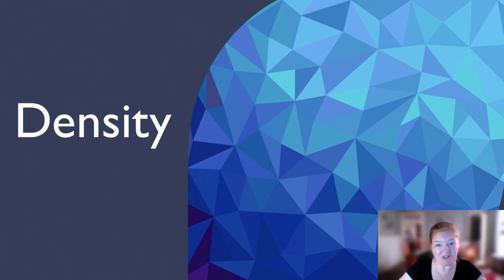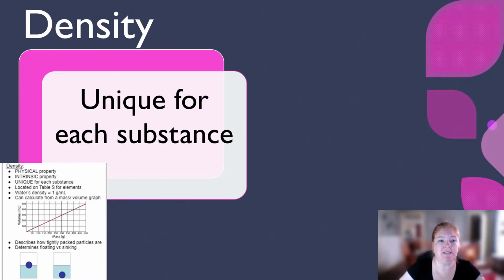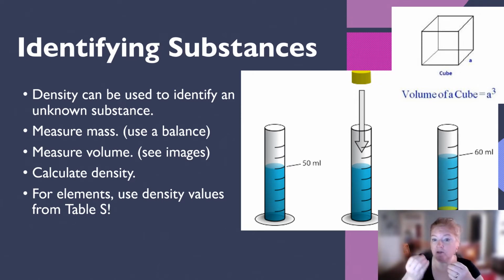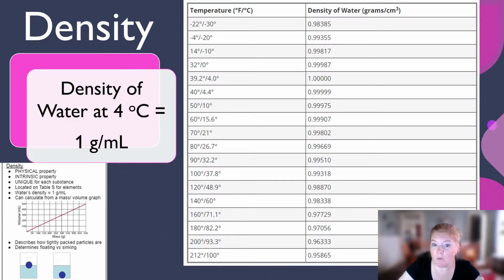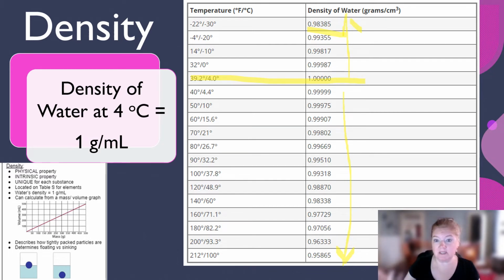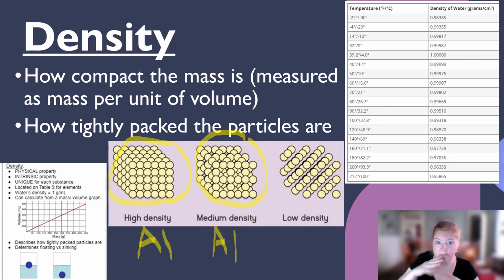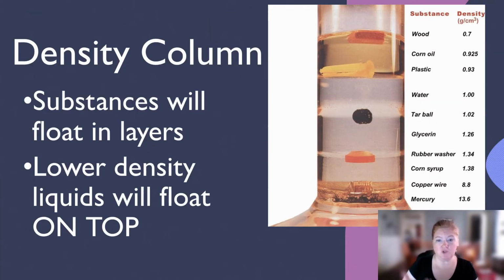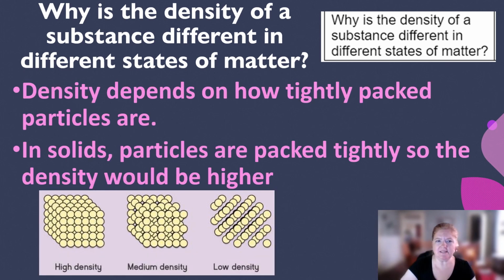Density: What is it and how to calculate it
This video defines density and explains the concept. Density is a physical property as well as an intrinsic property. Density shows how compact a substance is and explains why substances float or sink. Density does change as the state of a matter changes because the distance between particles changes. Density can be used to identify a substance and value for elements are found in Table S.